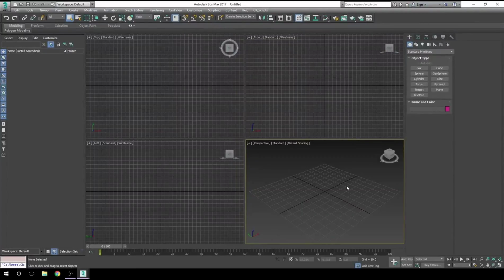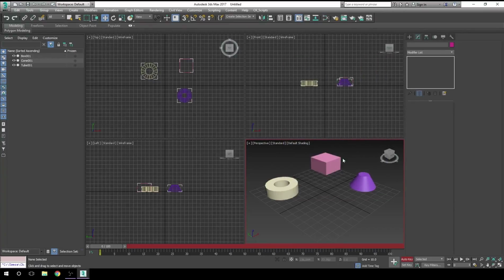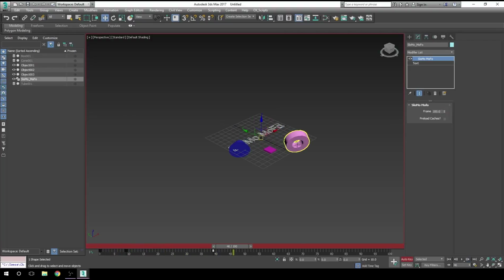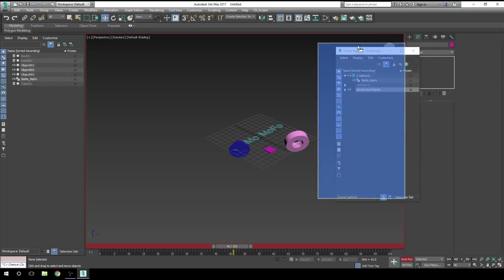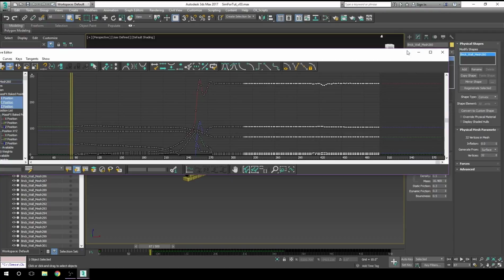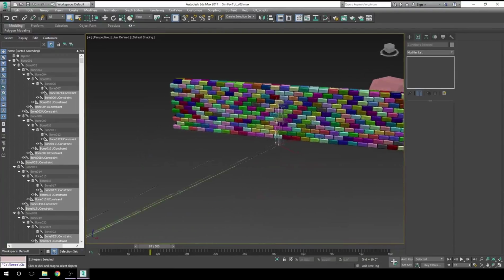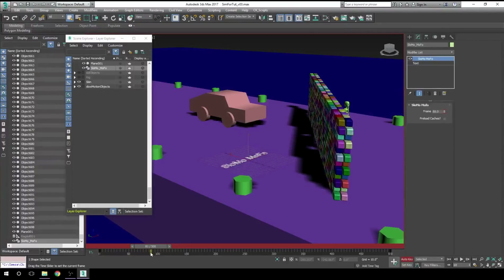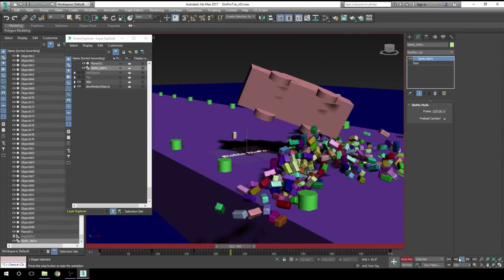SloMo MoFo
SloMo Mofo is a retiming tool designed to give the artist control over the timing of his/her scene. It essentially point caches all animated objects and wires them to a single controller.